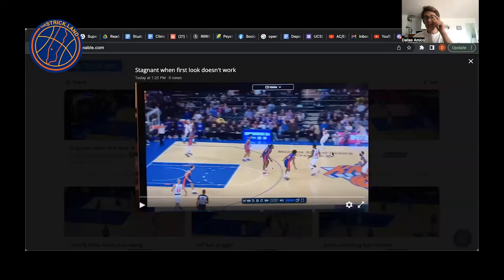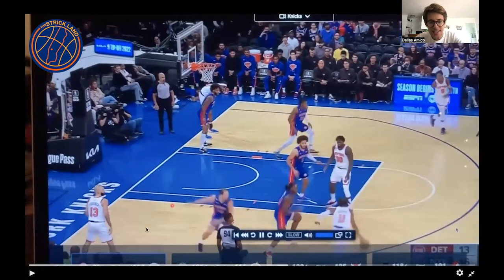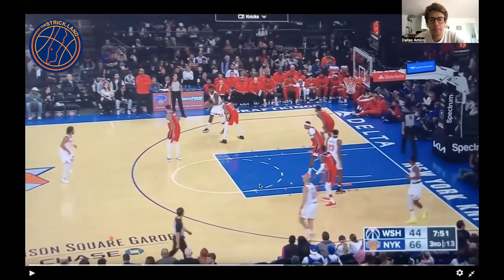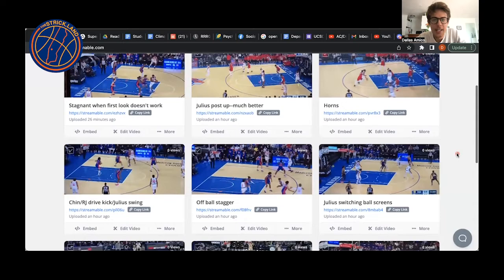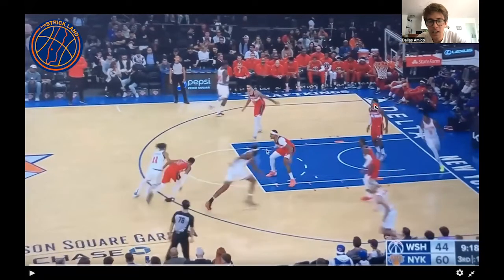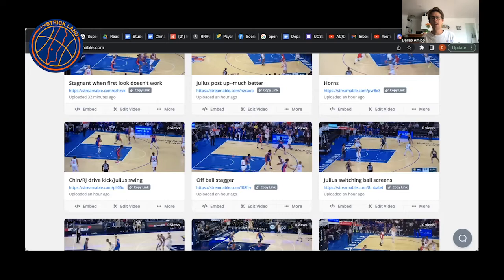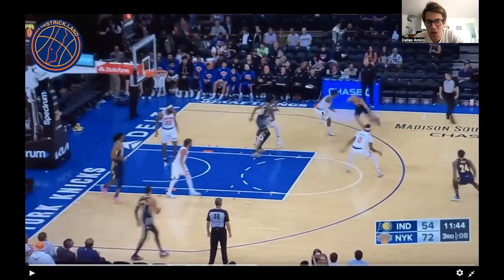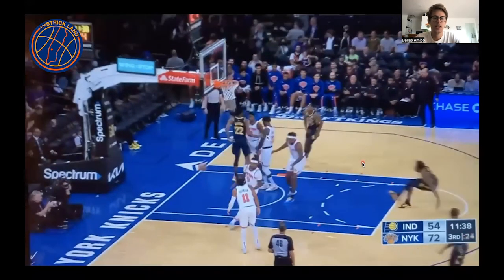Dallas Palace of Analysis Episode 1: Knicks Preseason Breakdown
Dallas Amico breaks down the Knicks' preseason action to try to identify trends in the their play.